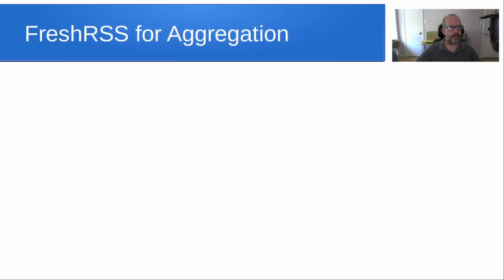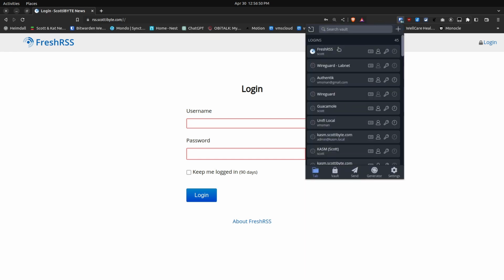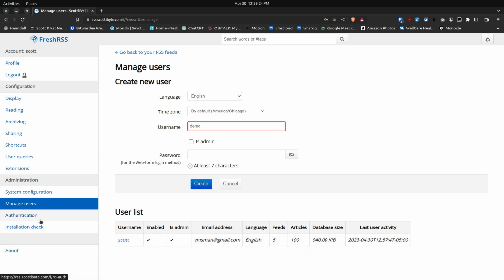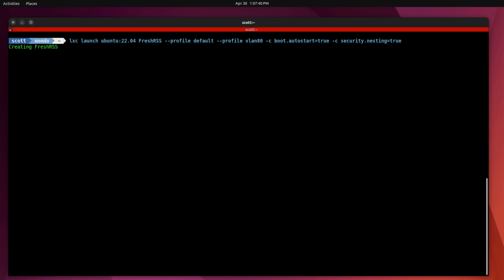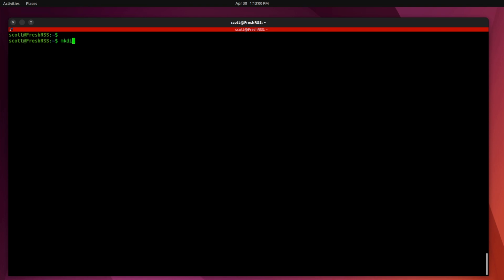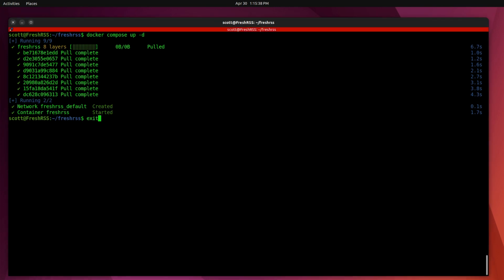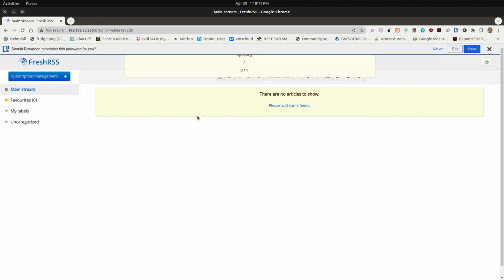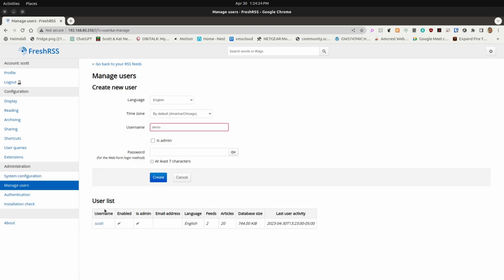FreshRSS for Aggregation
Today is my birthday and  the channel is two years old.

Really Simple Syndication (RSS) is a web feed that allows users and applications to access updates to websites using a standard format.  FreshRSS is a web-based RSS web aggregator that offers a way to aggregate the information that you value and a way to consolidate it in a single web instance.